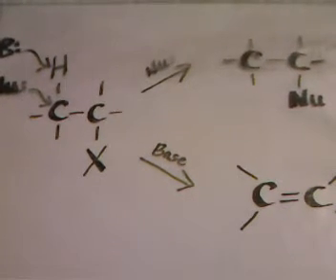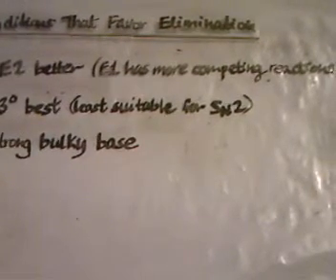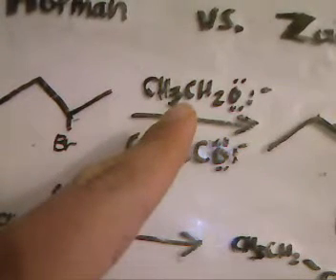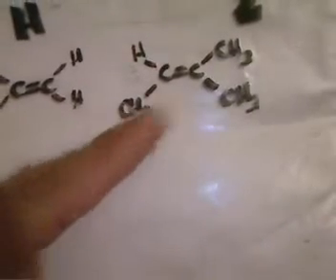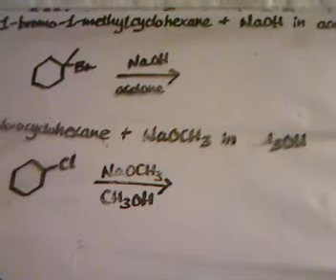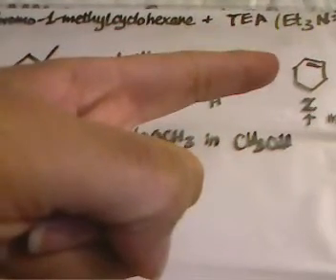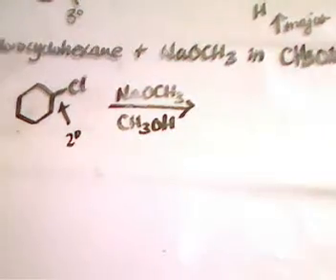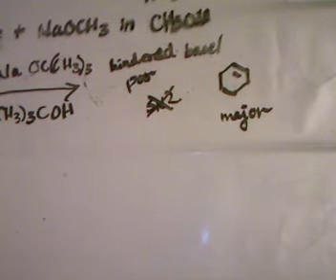Clip 4 Elimination Hofmann vs zaitsev Product